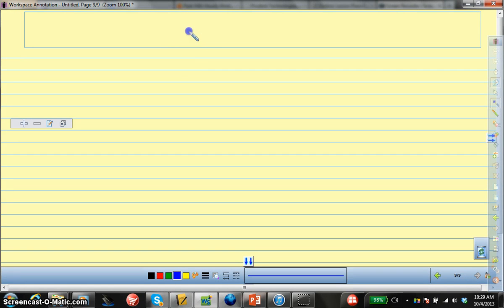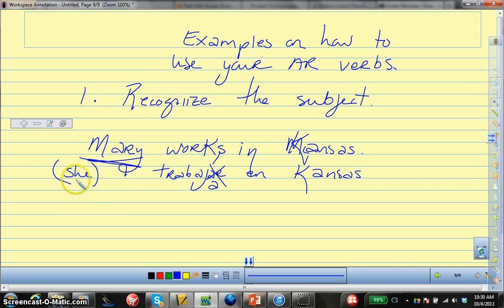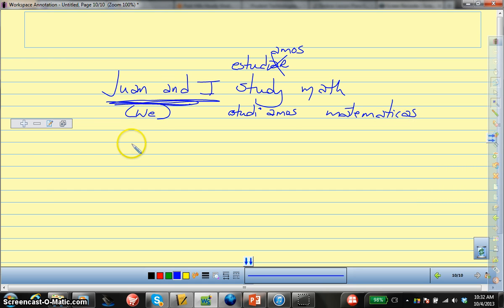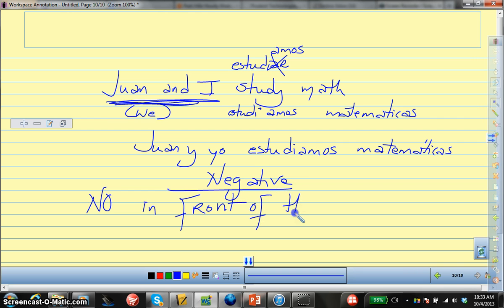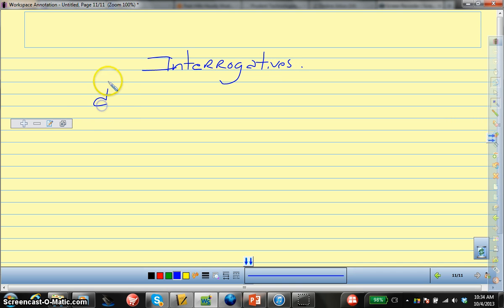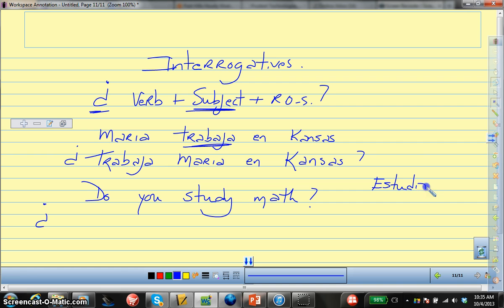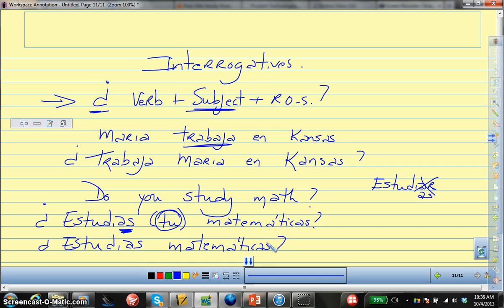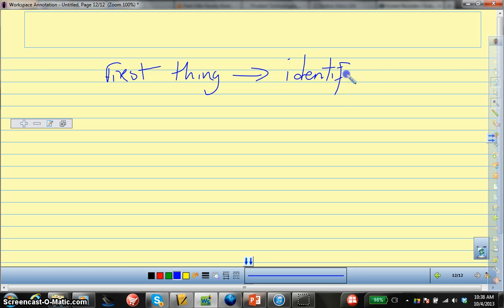Sentences with AR verbs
How do do sentences using AR verbs.  Also in negative and interrogative